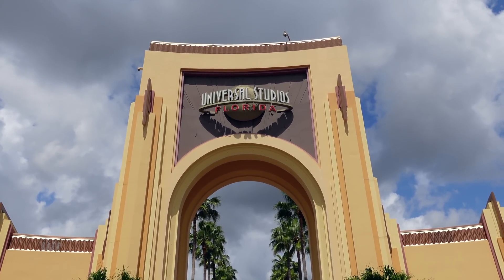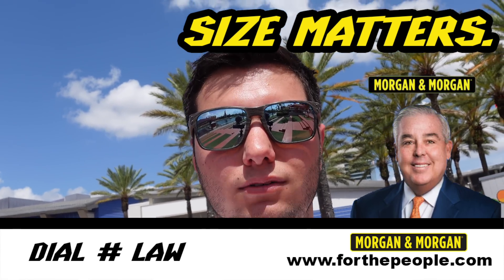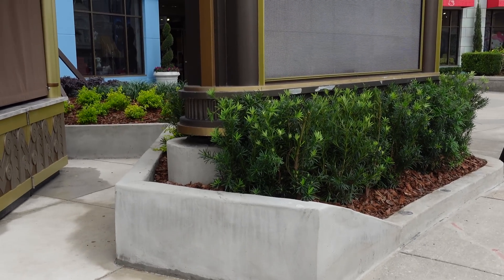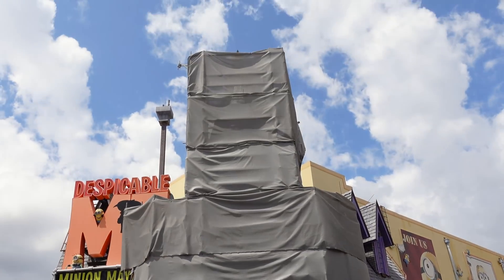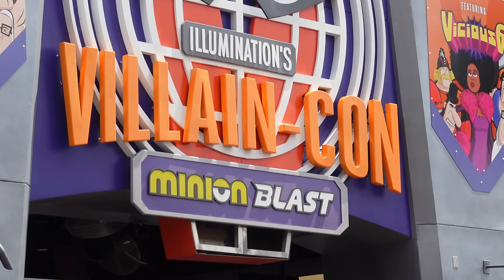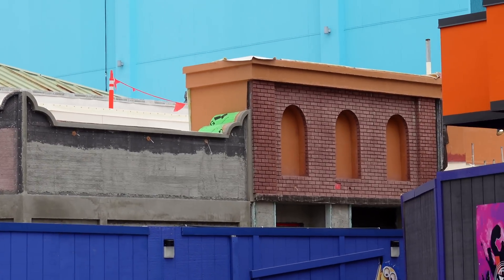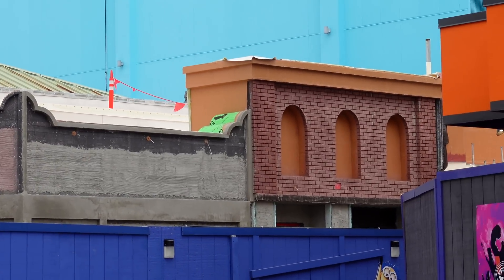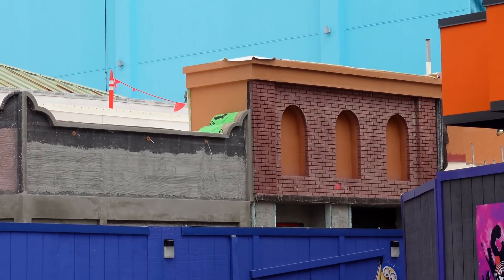EVERY NEW UPDATE At Universal Studios Florida - Minion Blast Ride, Construction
Theme Park Shark at the Universal Orlando Resort to check out the best news, construction and ride updates around Universal Studios Florida for April 2023! The new Minion Blast ride is opening very soon, Kidzone has been demolished and has already changed quite a bit especially around the E.T. ride. Enjoy and let us know if you will be getting out to Universal Studios Florida soon! We are also still waiting on an official opening date for Minion Blast!

We explored the new Minion attraction, walked around the park, and more!

Thank you from Dustin and Jake :)

Get The Same Equipment That The Sharks Use!

My Camera
THE lens
My Microphone
Other Microphone (Wireless)
My Computer
My Portable Hard drive
How I stay cool at the parks
My favorite cooling towel
My podcast microphone
My audio interface for my podcast microphone
My headphones

Theme Park Shark receives a commission from Amazon sales but these are all of our items :)